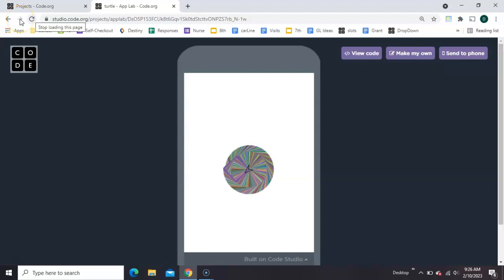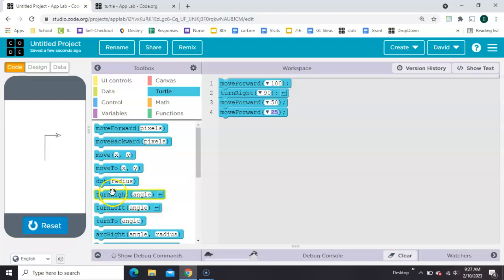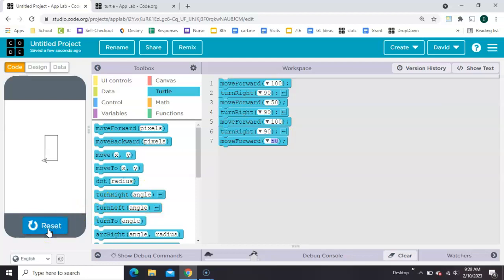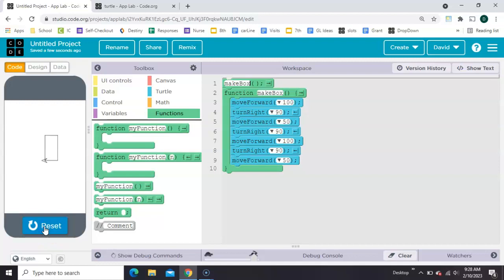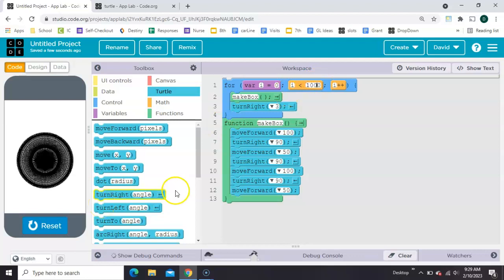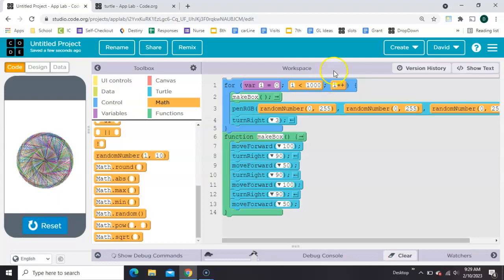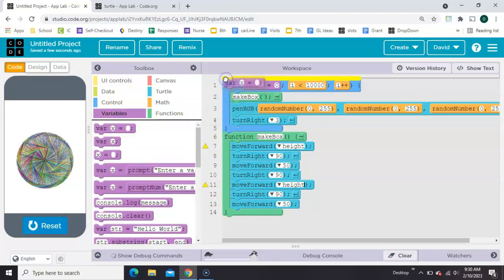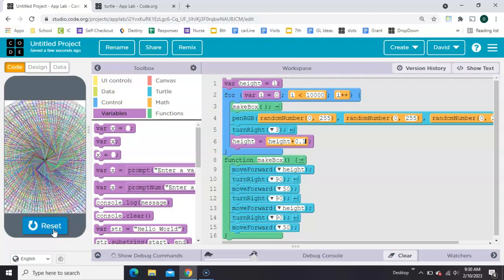Using Turtle in App Lab on code.org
Use turtle commands to make colorful patterns in app lab on code.org. App Lab is used in Computer Science Discoveries (CSD) and in Computer Science Principles (CSP) on code.org